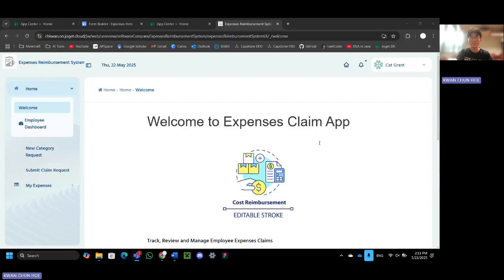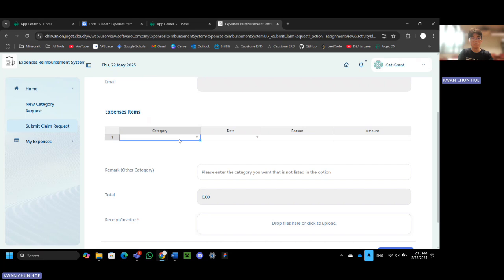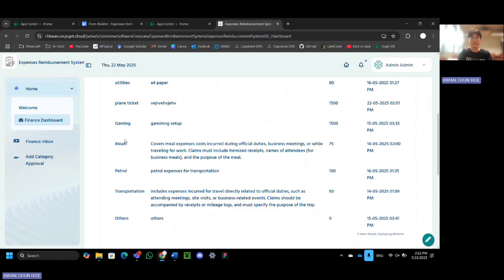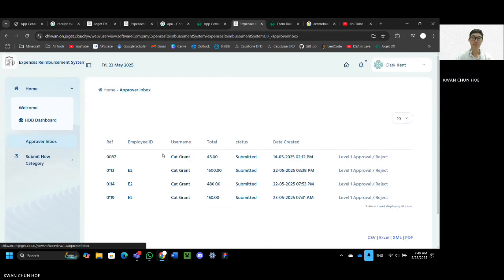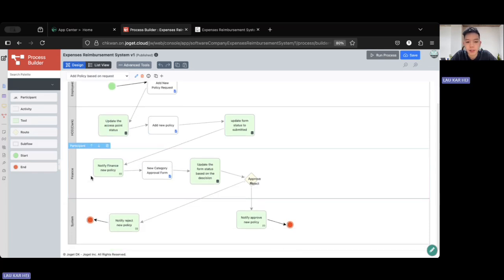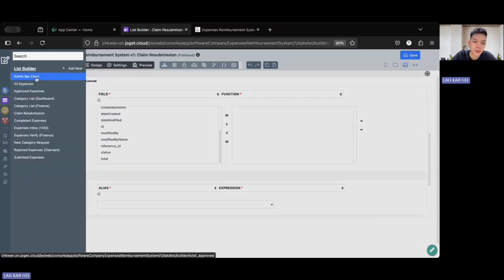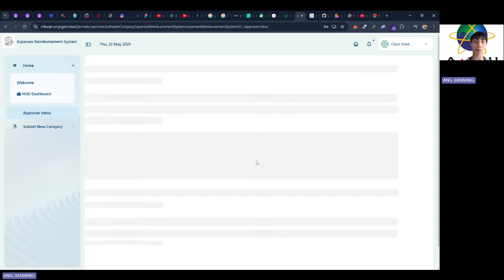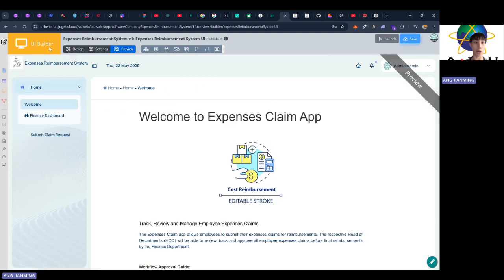APU DevOps assignment presentation | Expenses Reimbursement| Lab 2 Group 6 | Recorded 23rd May 2025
running out of space like usual, so I gotta put this on somewhere with free space hehe.. youtube prob the best place to put it espacially in video format.